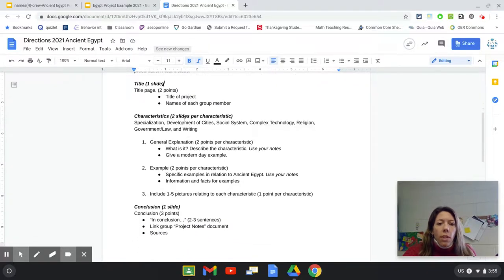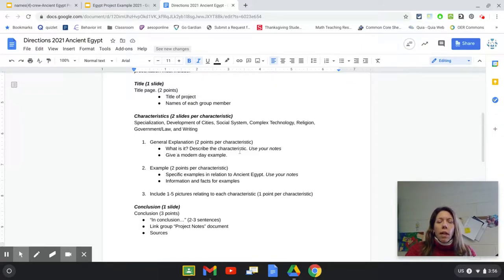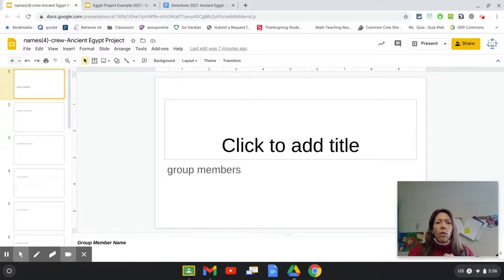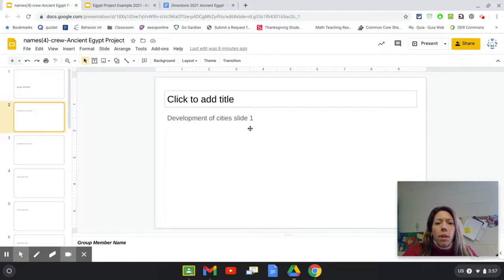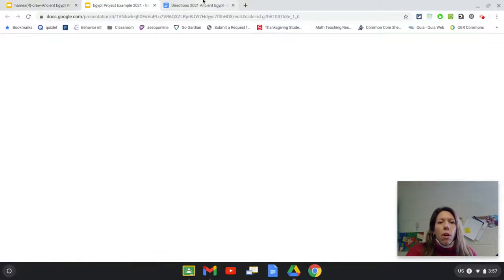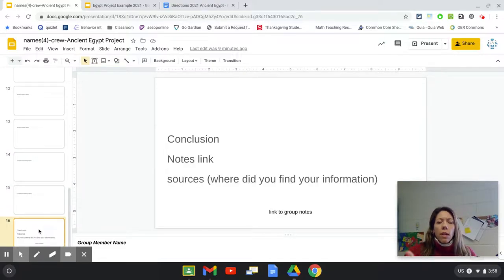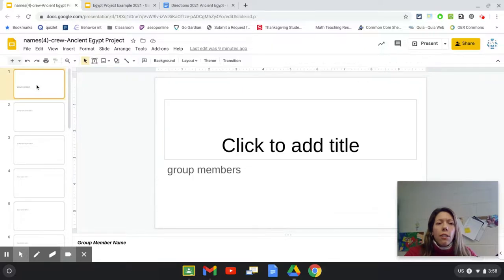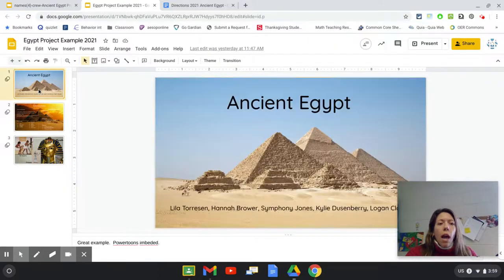Presentation Template Final: Feb 18, 2021 4:01 PM